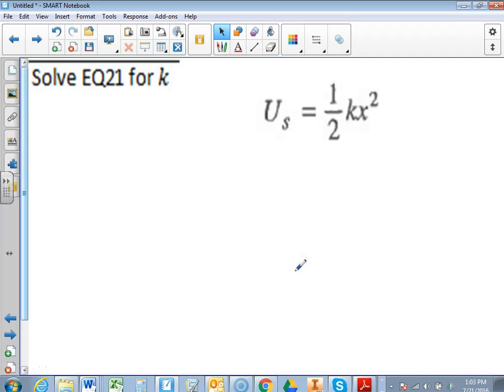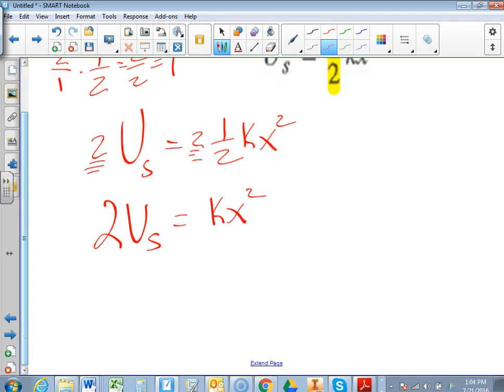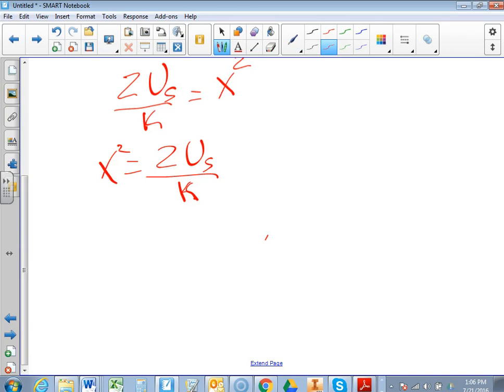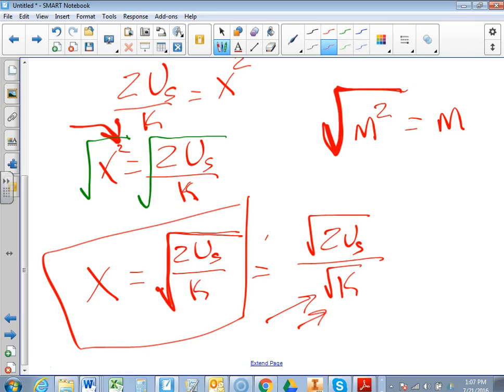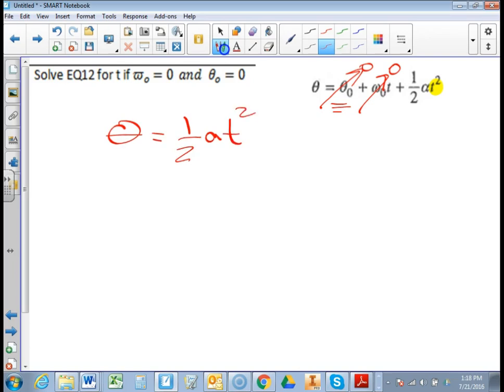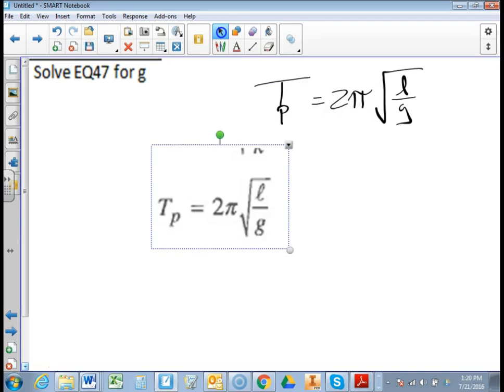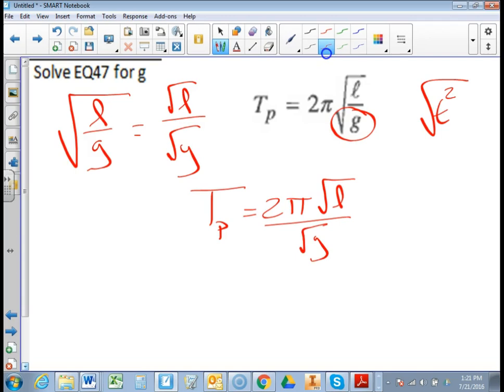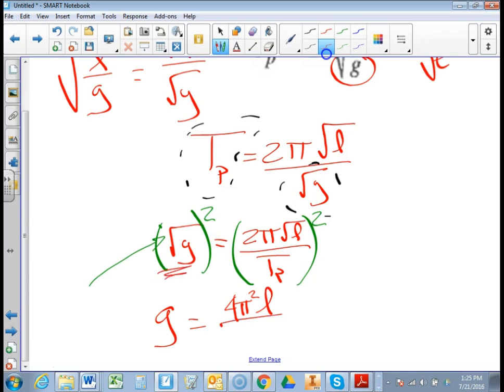Video 4 EQ 12 and EQ 47